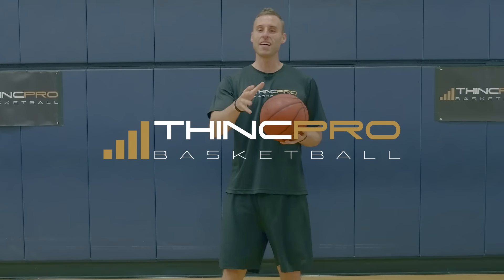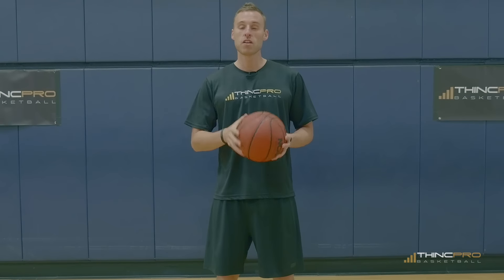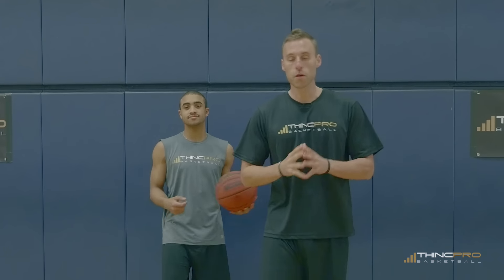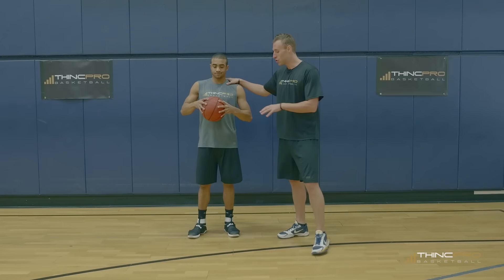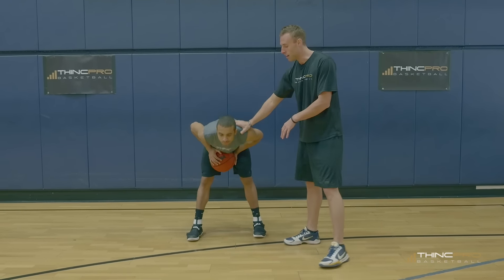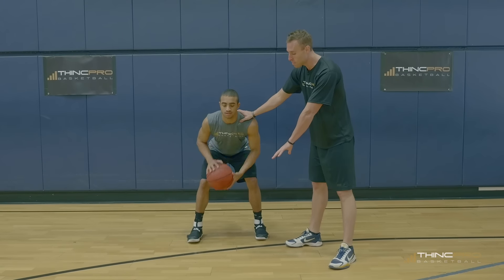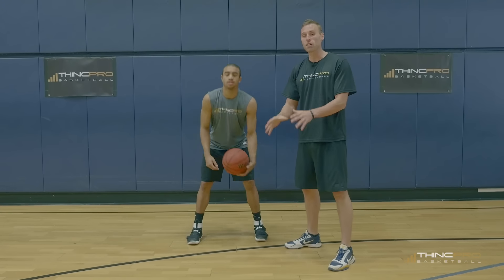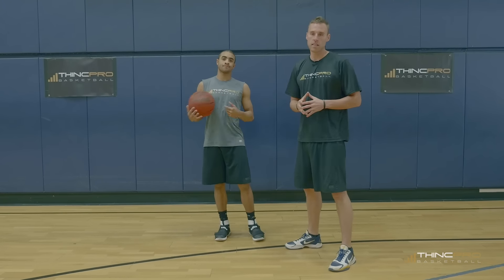How to: Basketball Dribbling Drills for Beginners (Get Pro Handles at Home!)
In this video we'll take you through some Beginner Basketball Dribbling Drills and tips to help you become a better ball handler on the basketball court!

Click Here for The Ultimate Dribbling Workout for FREE!

Inside of today's video you'll discover some of the most effective beginner basketball dribbling drills and tips to increase your ball control and become a better ball handler on the basketball court! You can complete these Basketball Dribbling Drills at home, with limited to no equipment. These drills may be challenging, or simple to complete depending on your body's condition and skill level. Review them, implement, and work hard to see results fast!

Connect With THINCPRO Basketball Here:

Snapchat ➤ THINCPROBasketball

Filmed by: Jayeb Ent